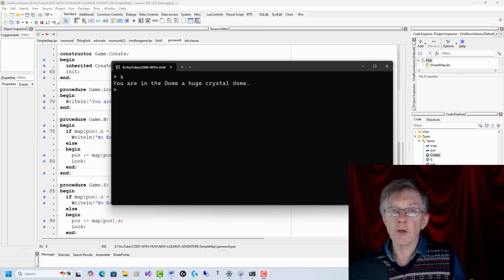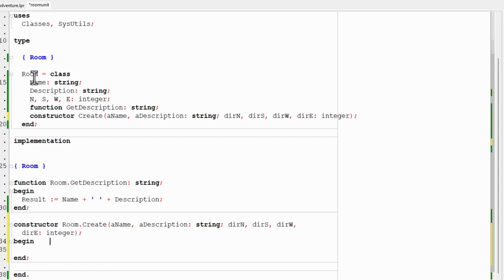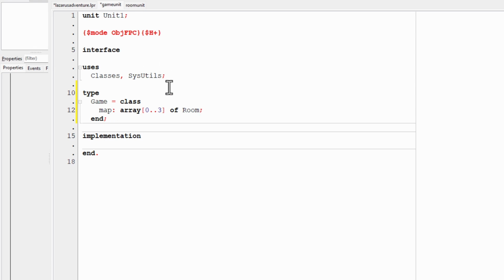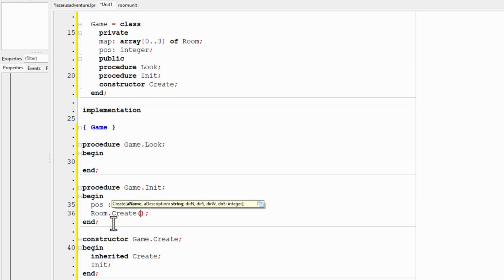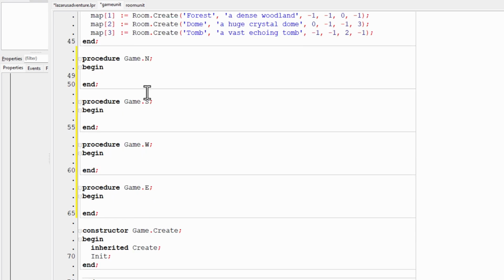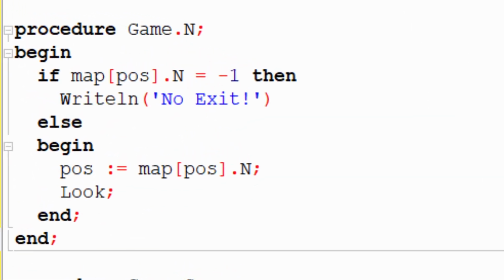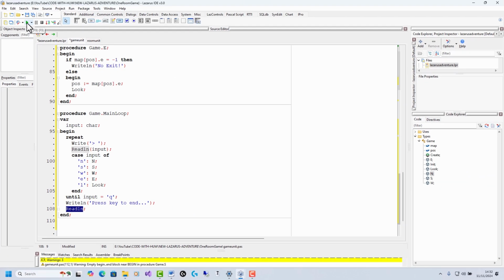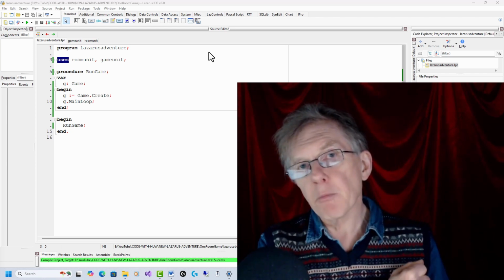Learn Object Pascal by Writing A Game (Code Along) Part #2: The Map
In the last lesson I showed how to code the fundamental building block of an adventure game. Namely, a room. In this lesson, I’ll show you how to add more rooms so that you can create a network of linked locations – the map of the game – so that the player can move from place to place.

Be sure to explore the other lessons and courses on my channel to learn more about programming in Lazarus and FreePascal, developing cross-platform applications or programming adventure games in C#, Java, Pascal or other languages.

ADVENTURE GAME TUTORIALS
I explain all the essential techniques of writing adventure games in a series which you can find here:

LAZARUS / DELPHI / OBJECT PASCAL PROGRAMMING
This series explains programming using Pascal, Lazarus and Delphi, including cross-platform development on Windows and the Raspberry Pi OS.

DOCKING WINDOWS IN LAZARUS
If you want to put all the windows inside a ‘main’ window, this lesson explains what you need to do:

Huw Collingbourne is author of The Little Book Of Adventure Game Programming In C#. Available from:

And also, The Little Java Book Of Adventure Game Programming. Available from:
* Amazon (US)
* Amazon (UK)